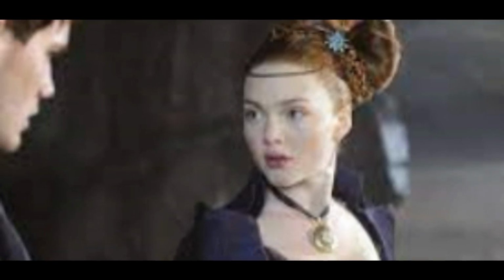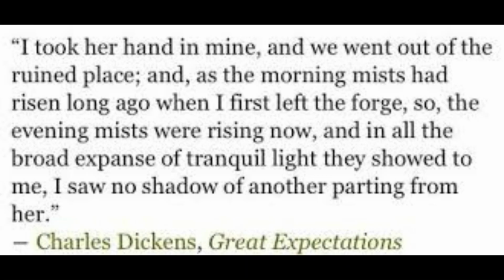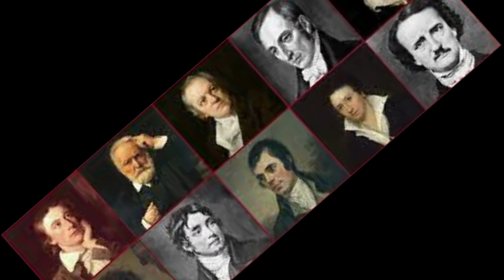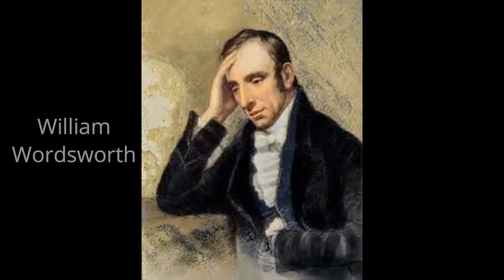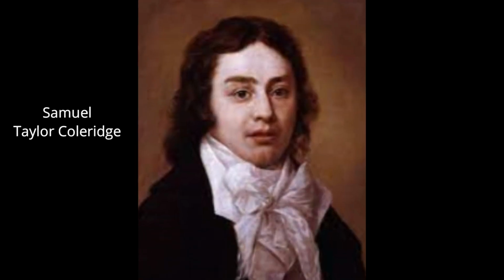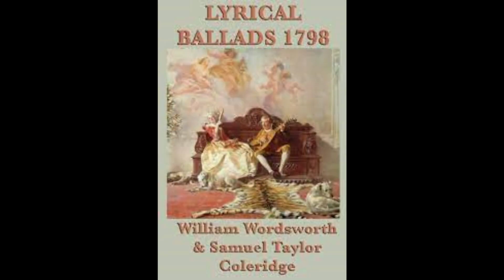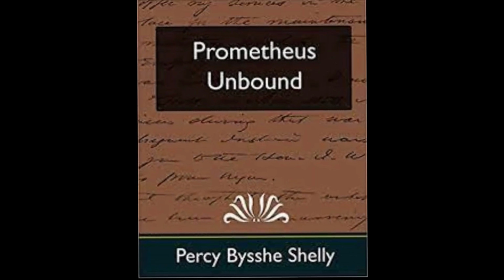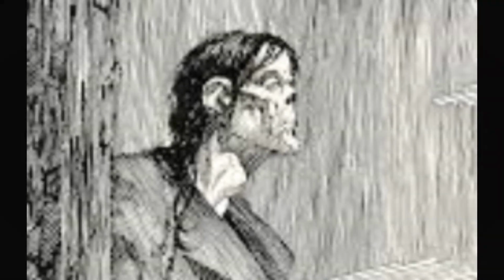English Literature: Bluff Your Way Through the Classics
ENGLISH LITERATURE BLUFF YOUR WAY THROUGH T

I'm glad you're interested in English Literature. The video will help you drop in some erudite facts at dinner parties.

I tecah Ebglish Literature and World Literature plus English History on my own sie, Udemy and SkillShare.

TEXTS AND AUTHORS

Hamlet by William Shakespeare
The Greeat Gatsby by F. Scott Fitgerald
Great Expectations by Charles Dickens
The Romantic Poets (Wordsworth, Coleridge, Keats, Shelley)
Frankenstein by Mary Shelley
The Lord of the Rings by J.R.R Tolkien
The Lady of Shalott by Alfred, Lord Tennyson
Wuthering Heights by Emily Bronte
Pride and Prejudice by Jane Austen
The Canterbury Tales by Geoffrey Chaucer

Check out the courses below.